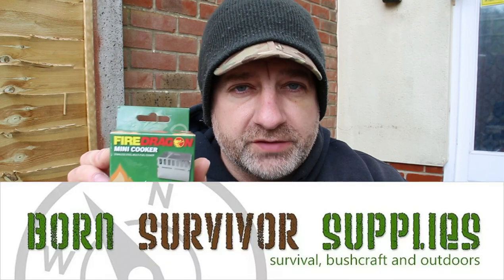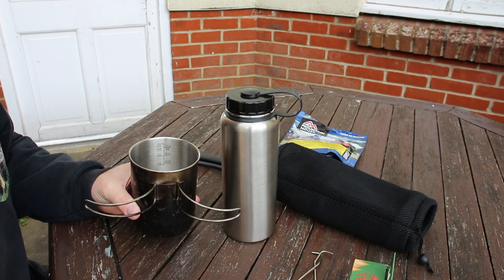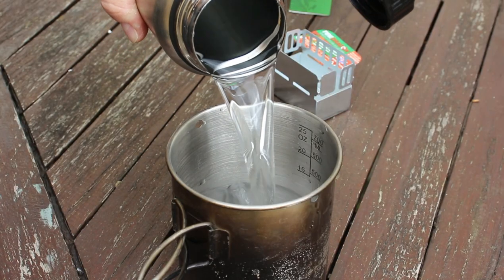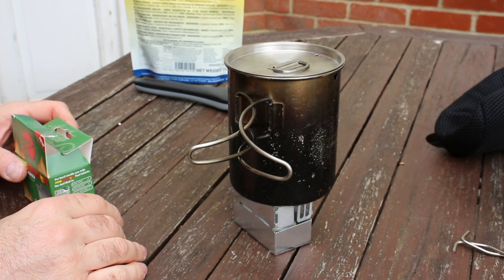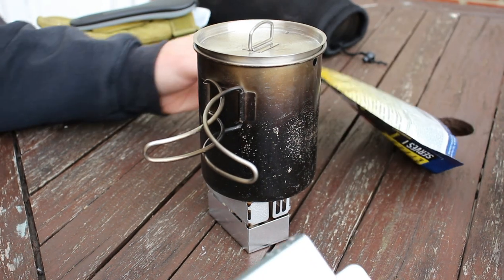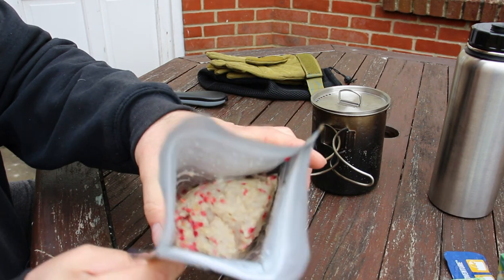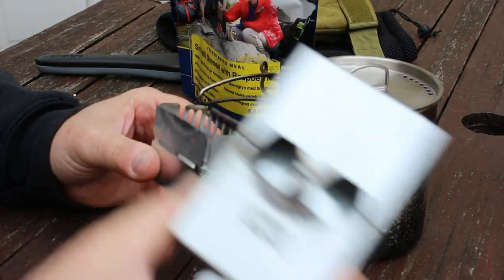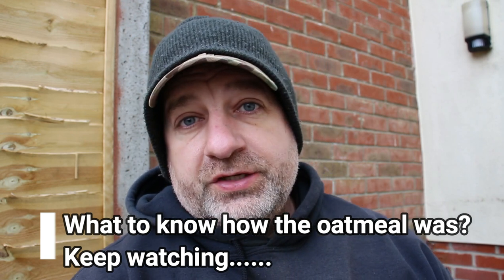FireDragon Small Cooker| Fire Dragon Gels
Fire Dragon Small Cooker. Fire dragon gels.
Born Survivor Supplies:
The FireDragon Mini Cooker is a smaller, lighter and more compact version of the FireDragon Multi-Fuel Cooker...

FireDragon Solid Fuel is a lightweight, environmentally friendly and waterproof solid cooking fuel. It is used by outdoor enthusiasts and the military to light fires, cook food and boil water in all weather conditions. The solid fuel blocks are quick and easy to ignite even when wet and also odourless and non-toxic resulting in a clean burn...

The UK Ministry of Defence (MoD) has awarded BCB the contract for the supply of FireDragon Fuel and Cookers. This contract marks a move away from hexamine fuel which the MoD have supplied to troops for over forty years for cooking in the field...

Facebook Prepper in the woods